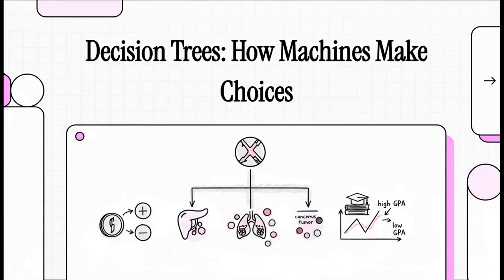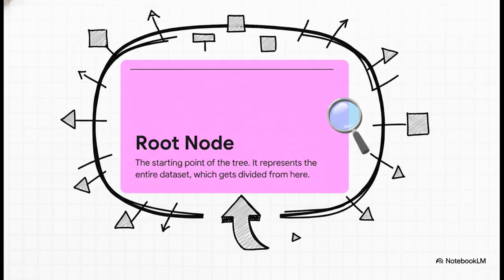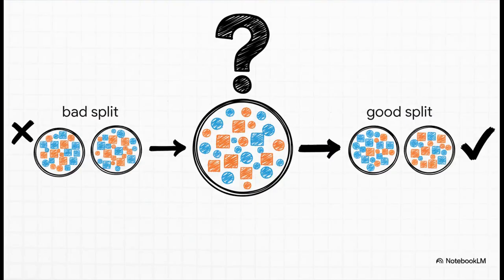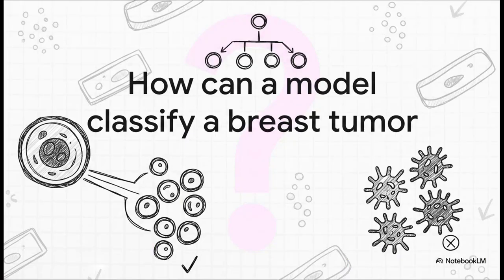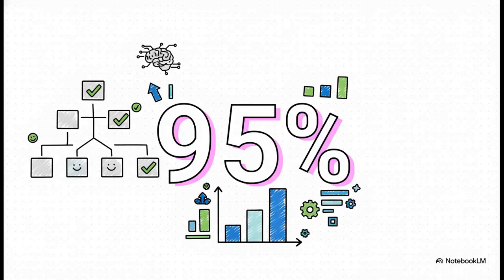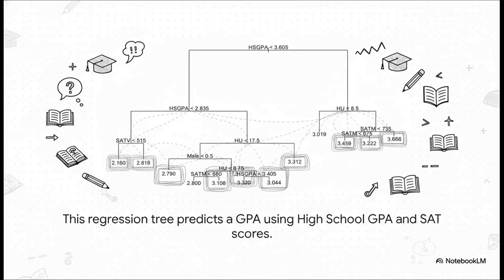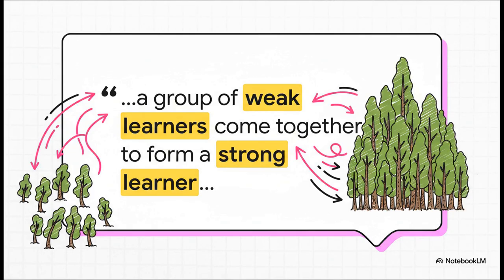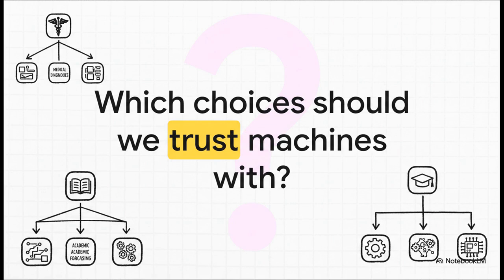Decision Tree Algorithm Explained | Machine Learning One Shot | Inventify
How does a computer make decisions like a human? It uses a Decision Tree. Welcome to Inventify!

In this video, we master one of the most intuitive and widely used Supervised Learning algorithms. We break down exactly how the tree is built, how it decides where to split data, and how to prevent it from becoming too complex.

Topics Covered in this Video:

What is a Decision Tree? (Nodes, Edges, & Leaves)
The Math of Splitting: Entropy, Information Gain, & Gini Impurity
Classification vs. Regression Trees (CART)
The Problem of Overfitting: Why "Pruning" is essential
Real-world Examples: Predicting loan approval or medical diagnosis